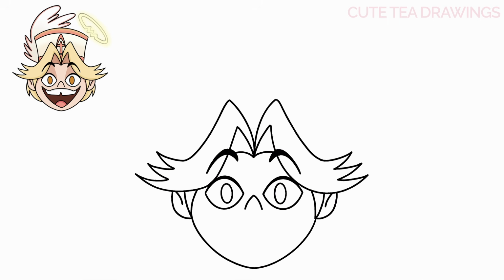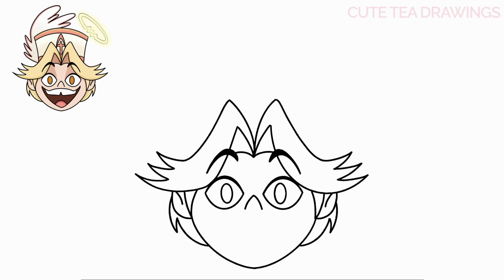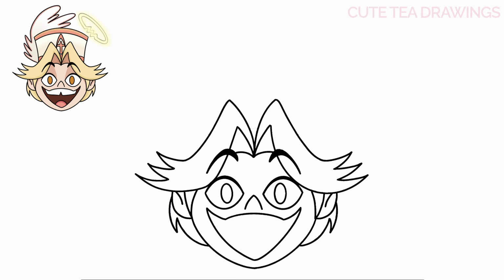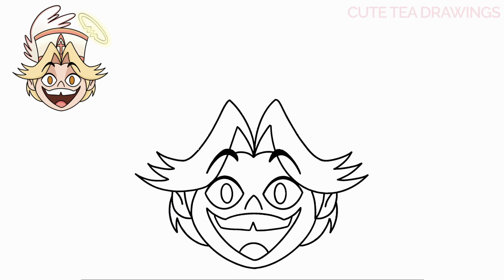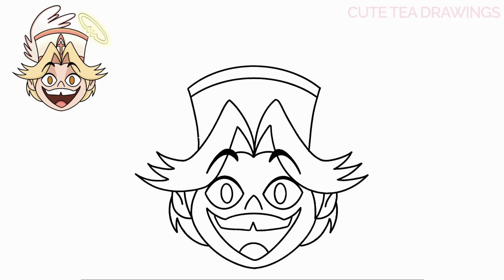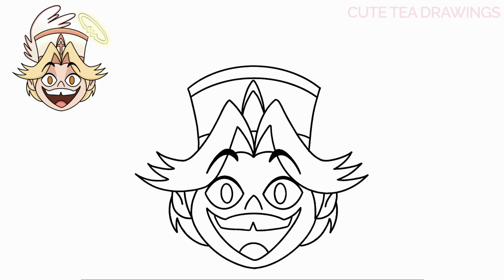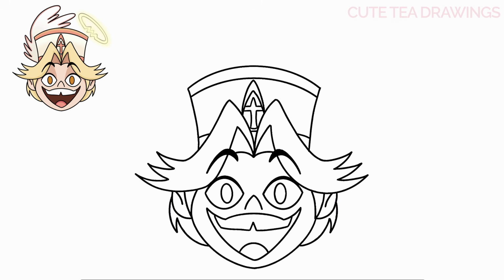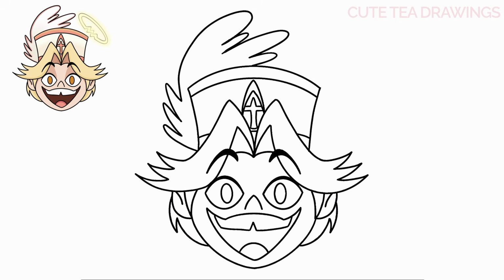How To Draw Abel from Hazbin Hotel (Head) | Easy Drawing Tutorial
How to draw Abel from Hazbin Hotel (Head)
How to draw Hazbin Hotel Characters.

Abel is an angel, the son of the late Adam, and a supporting character who made his debut in the episode "Storyteller".

Following his father's death in "The Show Must Go On", Abel was appointed as the new Commander of the Exorcists.

- 2020 iPad Pro 12.9"
- Apple Pencil 2
- Procreate App